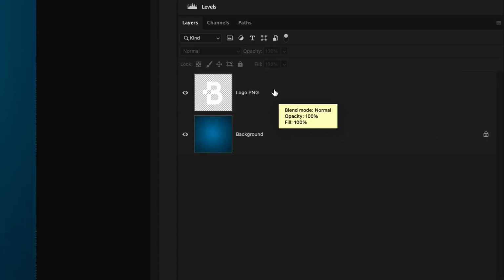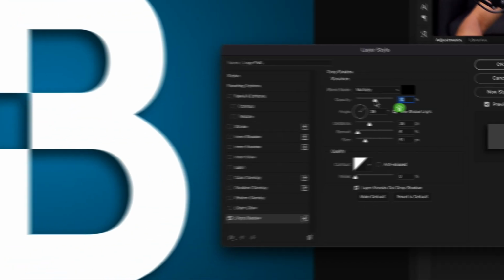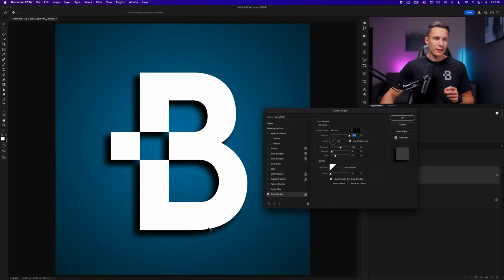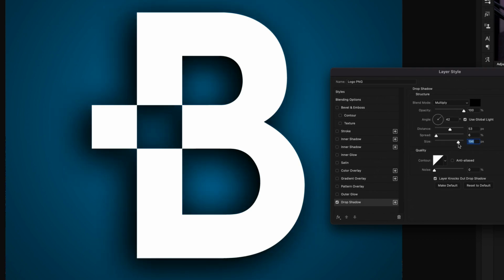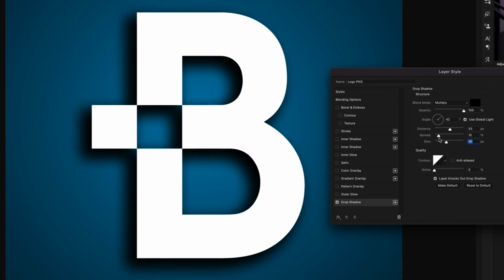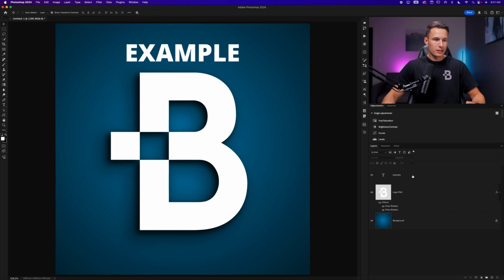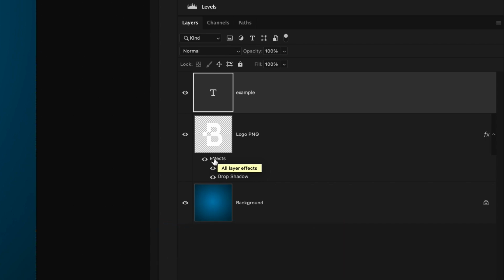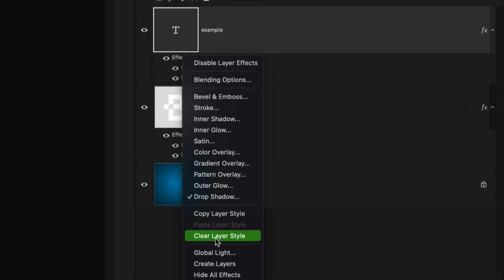How To Add Drop Shadow In Photoshop ( + Useful Tricks! )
Learn to add a drop shadow in Photoshop on any layer!

In this tutorial you'll learn how to add drop shadow in Photoshop. Whether you need to apply shadows onto text, shapes, images, or graphics, the drop shadow setting in Layer Styles will let you do just that. Plus with the help of the useful drop shadow tricks outlined in the video, you'll be able to get better looking results along the way. Enjoy!
Timestamps:
0:00 Creating A Basic Drop Shadow
2:32 Improving Your Drop Shadows
3:50 Duplicating Drop Shadows To Other Layers
4:42 Adding Drop Shadows To People Tutorial